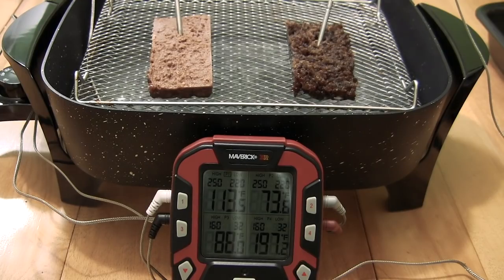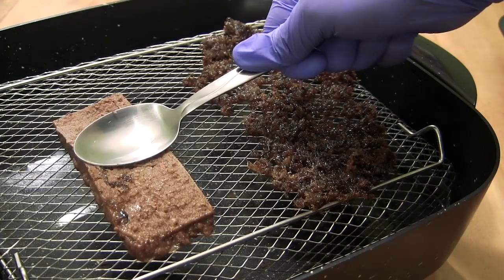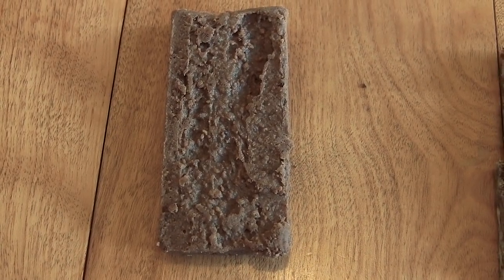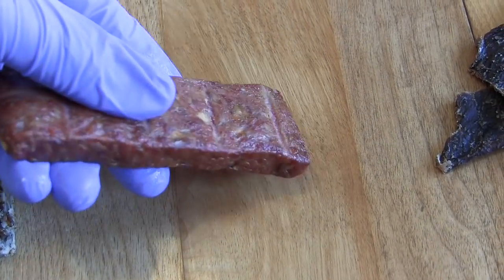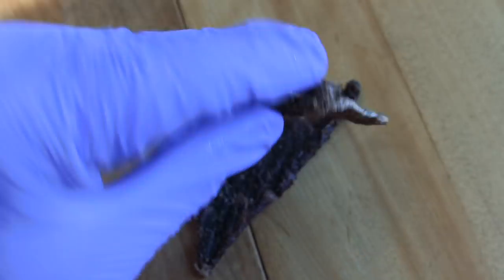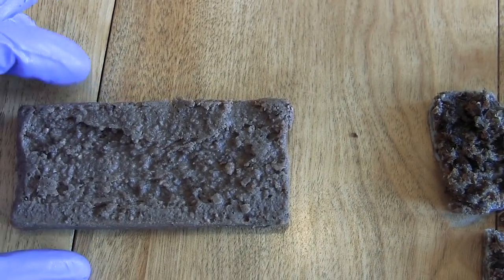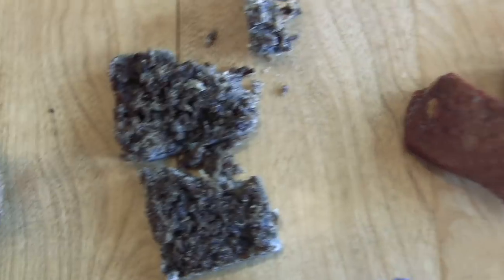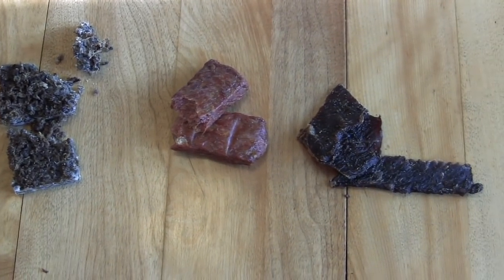The Carnivore Bar - How It's Different from Jerky, Epic Bar, Pemmican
Temperature readings key:
Upper Left - Internal Carnivore Bar temp
Lower Left - Internal pemmican Bar temp
Upper Right - Ambient temperature of table
Lower Right - Water Temperature